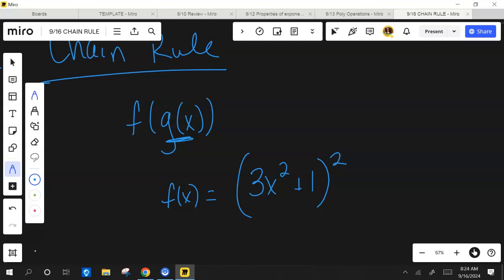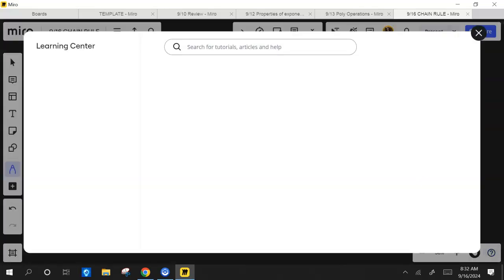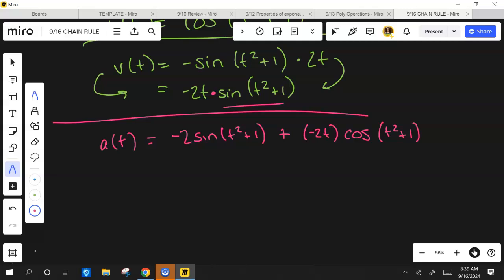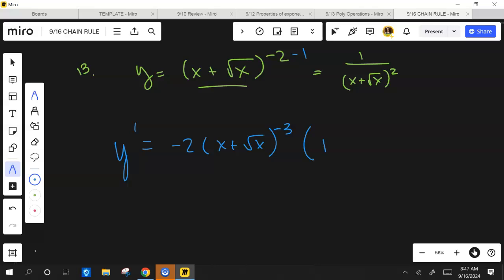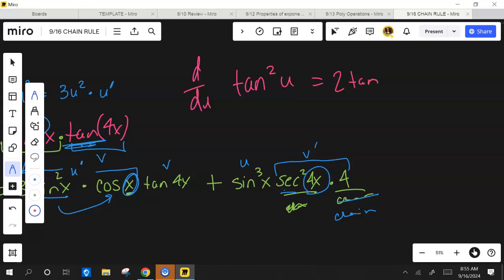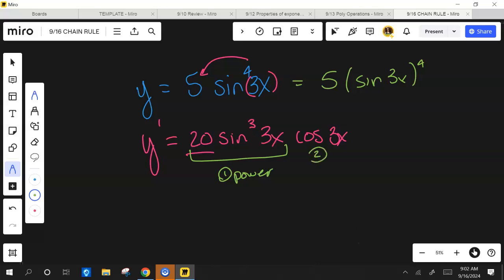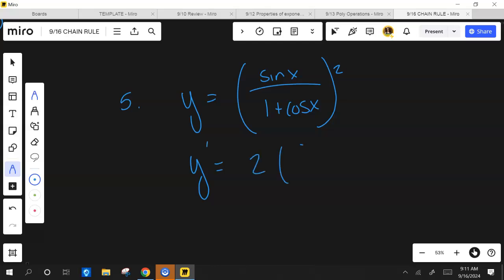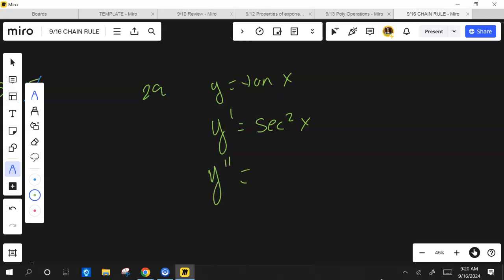Chain Rule, Into